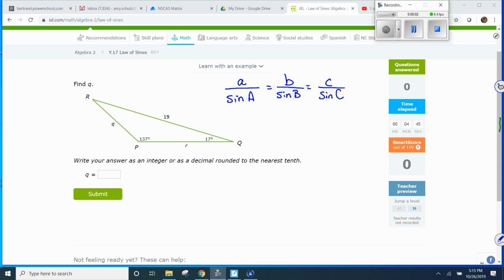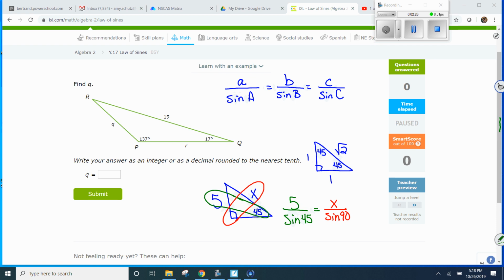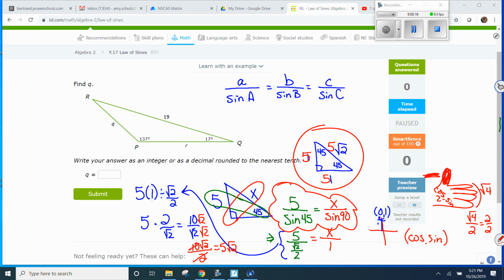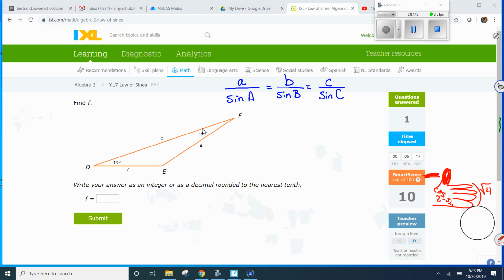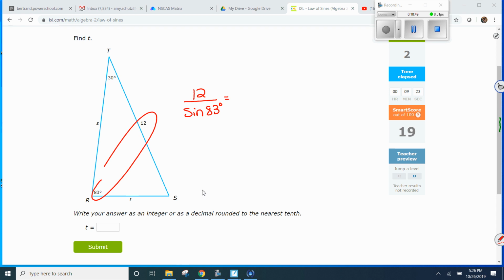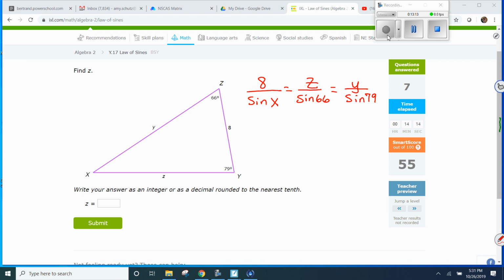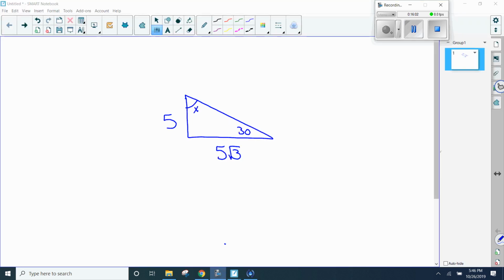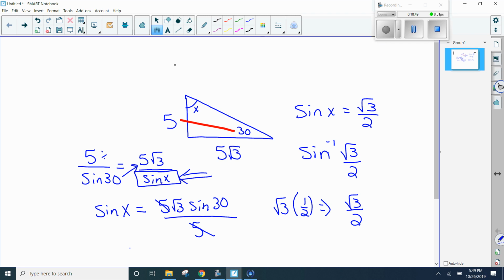Austin law of sines